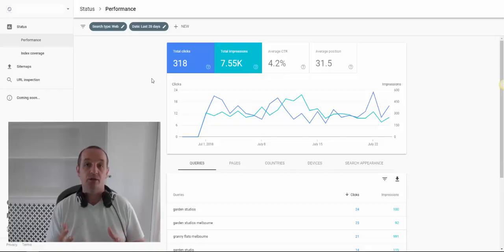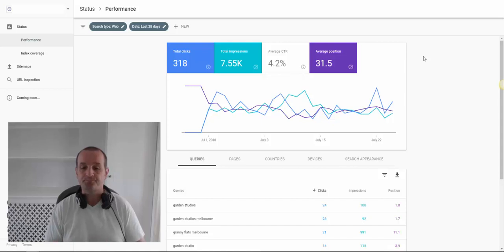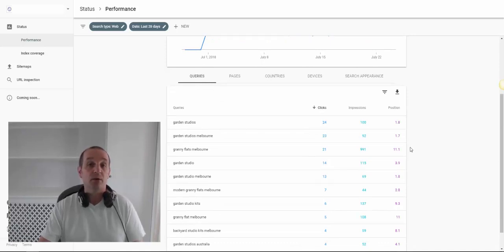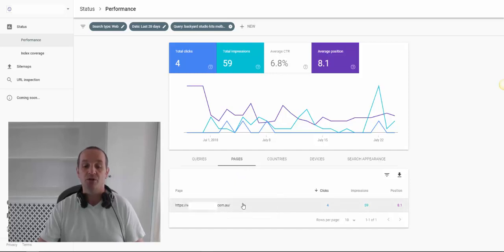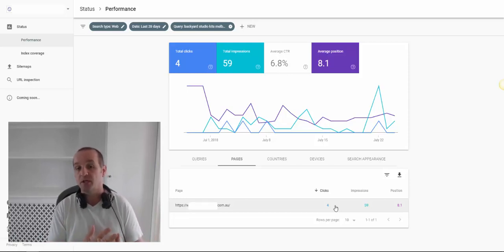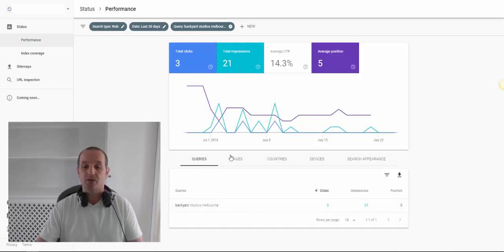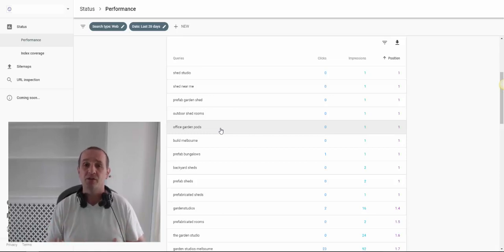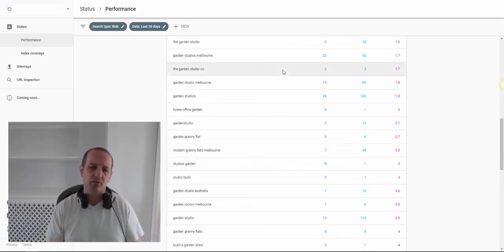Free SEO Keyword Research Using Google Search Console: T-Time With Tillison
Agenda:
Using Google Search Console Search Analytics
Analysing Keywords in Webmaster Tools
Analysing Impressions, Clicks and Average Position